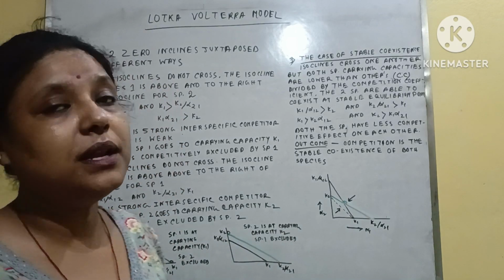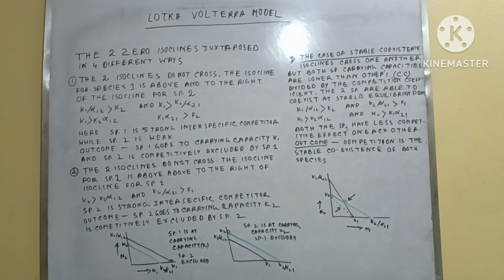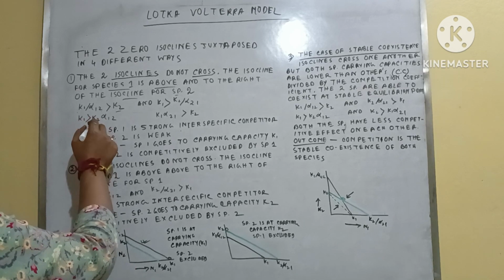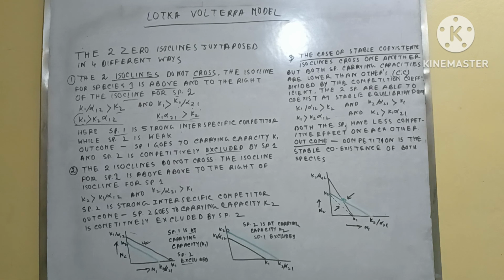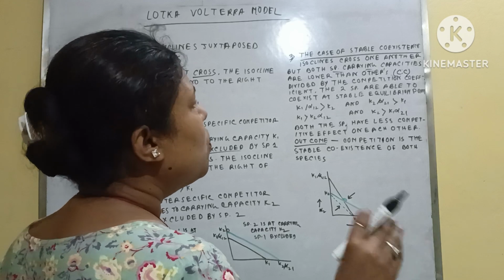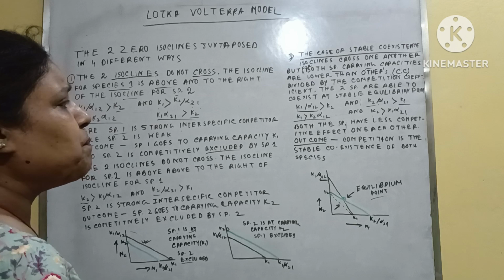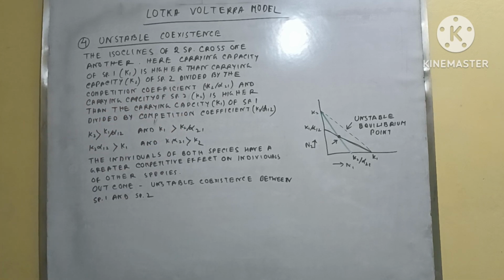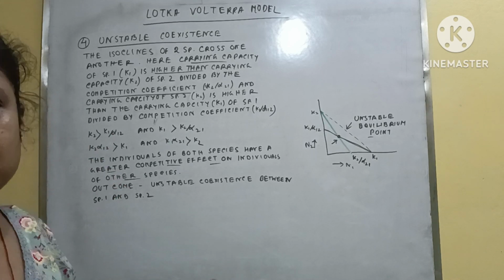CASE STUDIES//LOTKA VOLTERRA MODEL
Case studies//LOTKA VOLTERRA MODEL is explained here properly